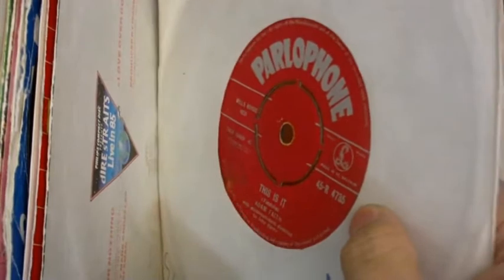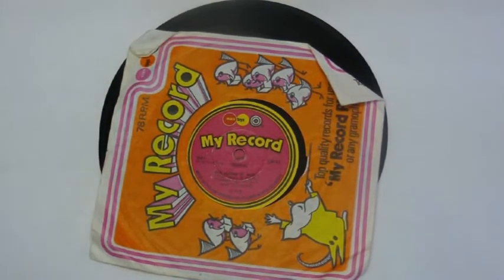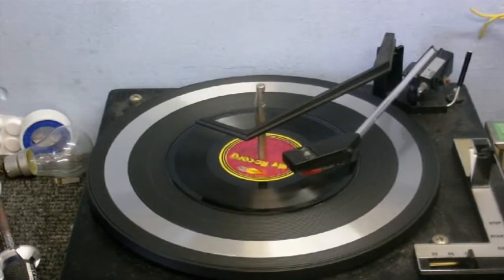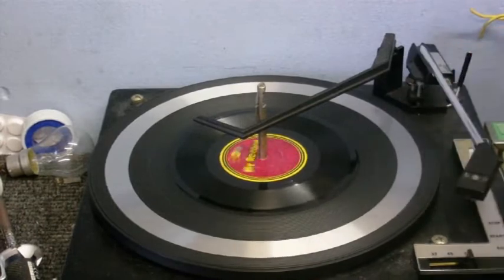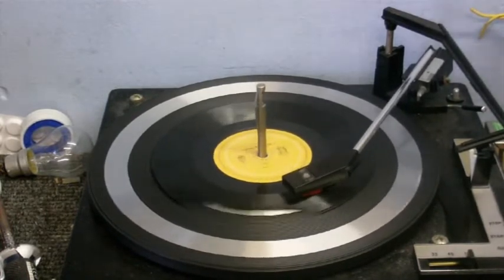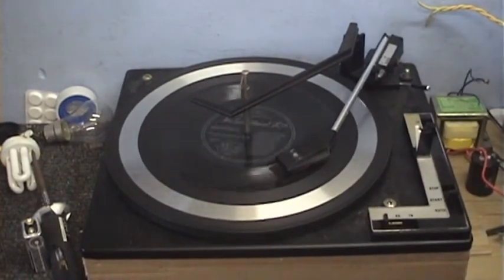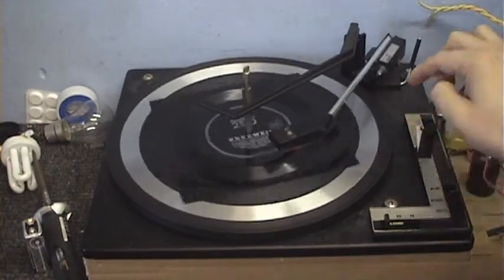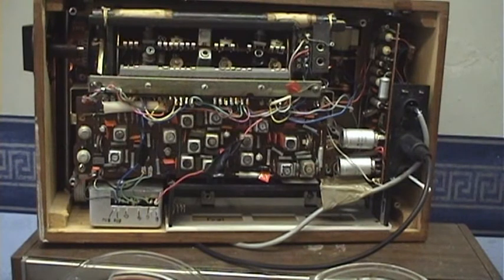A couple of unusual 78's, and a little radio tinkering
It's been a while since I made any videos since I've been un-well, but any way, recently I went down to the local charity shop to see if they had any records I remember from when I was young, I found some, plus a couple of unusual 6 inch vinyl 78's.  Also I show a little bit of some radio tinkering in an attempt to get better sounding AM, there'll be more on that later if I can get any success with it.

BTW, don't get the wrong idea and think that the songs on the 78's are my taste in music, I got them because they're unusual.